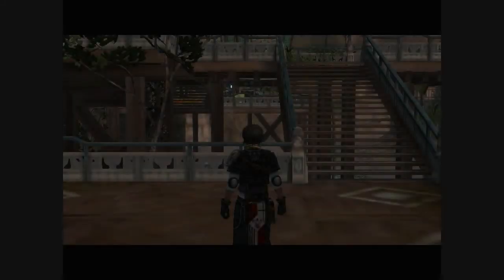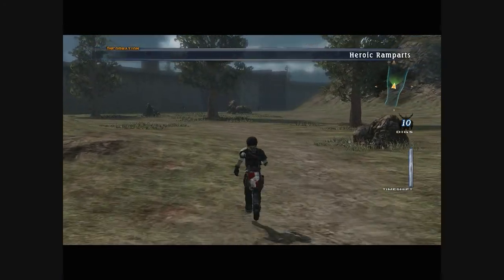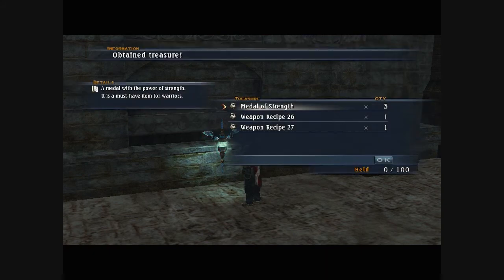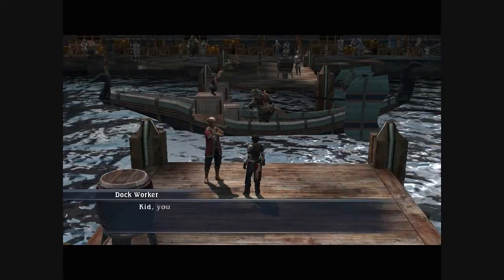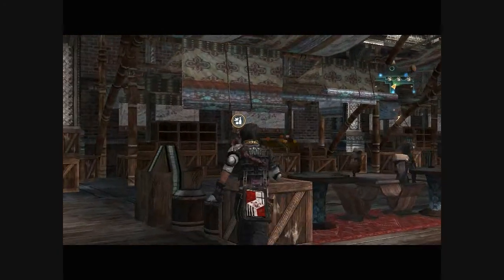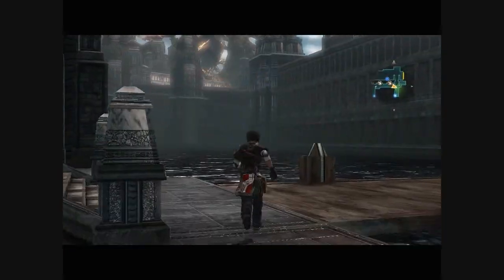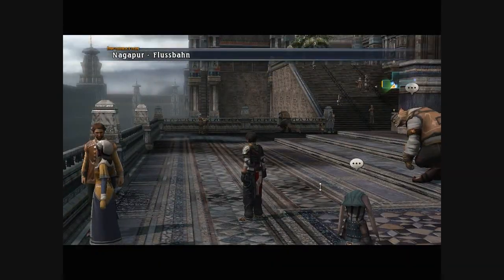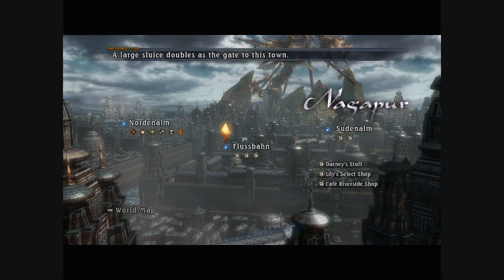Let's Play the Last Remnant: Part 25, The Meeting at Nagapur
Episode notes and summary: More storyline cutscenes to get out of the way so we can get back to sidequesting!

Formations used (* is an empty spot in the formation):

Arrow of Athlum: Rush, Torgal, Baulson, Blocter, *
Arrow of Athlum: Nora, Emma, Oakes, McGrady, *
Arrow of Athlum: David, Kermit, Loki, Caedmon, *